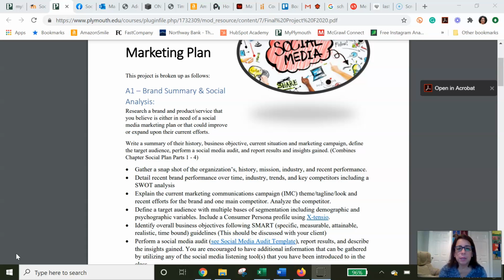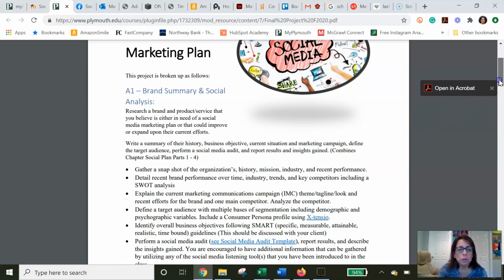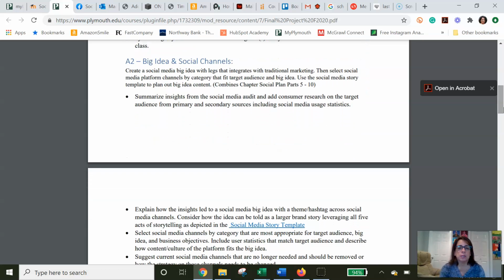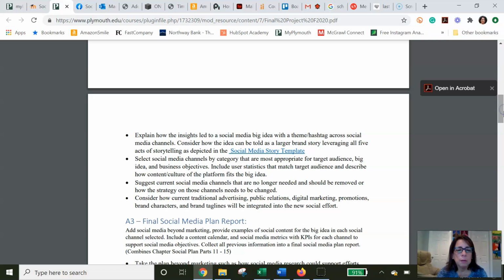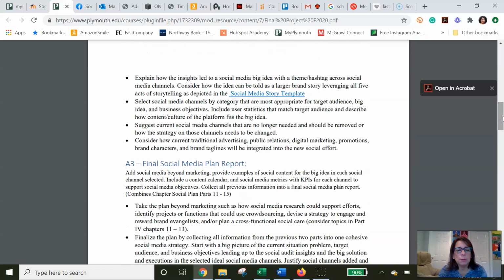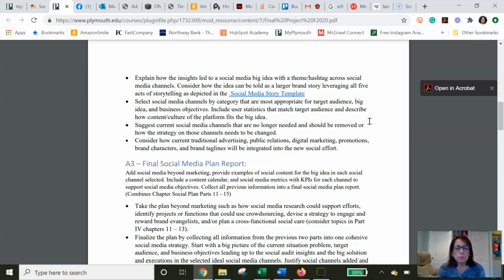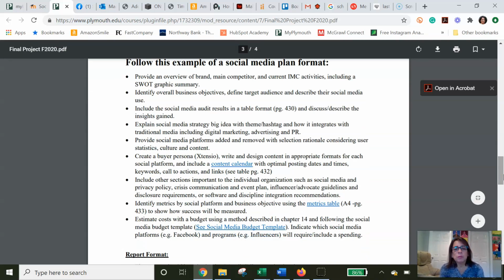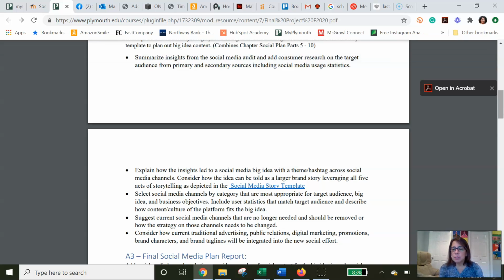Final Project Explanation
PSU Grad Fall 2020